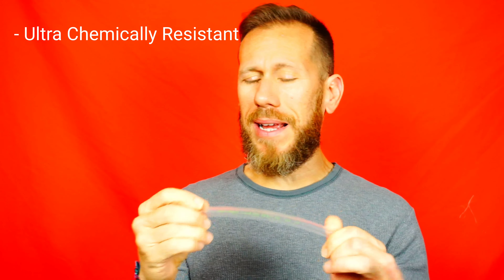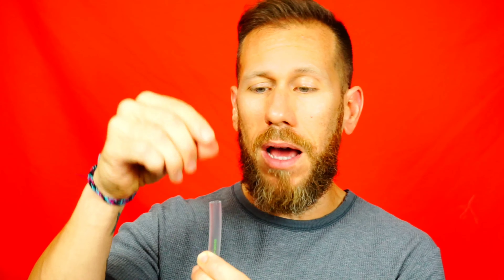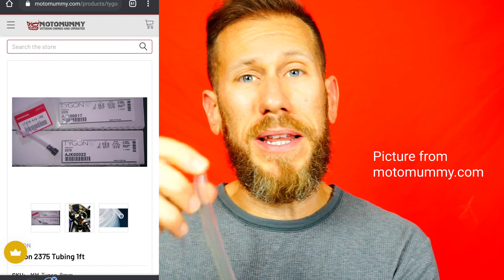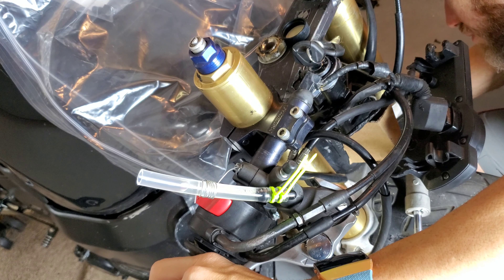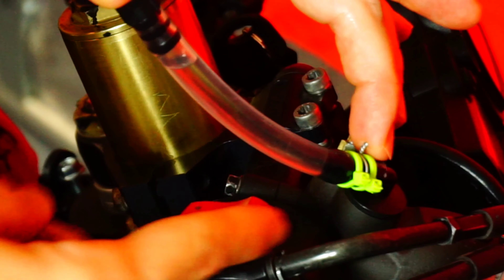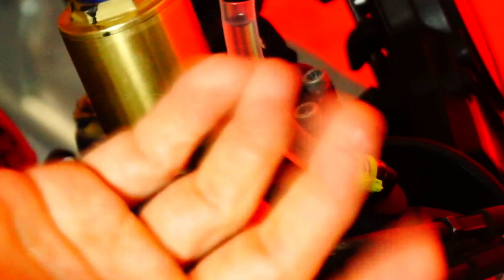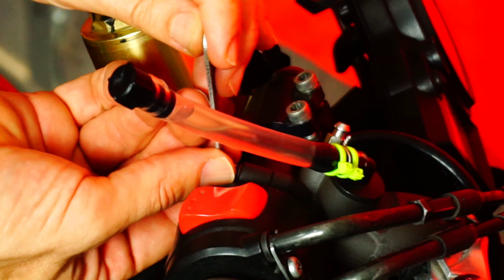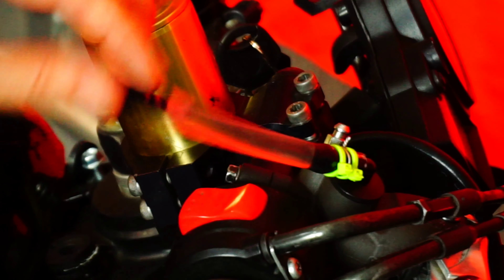Making a front brake reservoir with Tygon 2375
In this video I made my own front brake reservoir with Tygon 2375 and no reservoir cup.

I have used Tygone with great success in the past. Not only works great it also looks clean and amazing!

You can buy Tygon in many places. I always purchase mine from motomummy.com. I like to support them since it's a local business owned by a veteran and the service is great.

Find the Honda Cap in the link above!